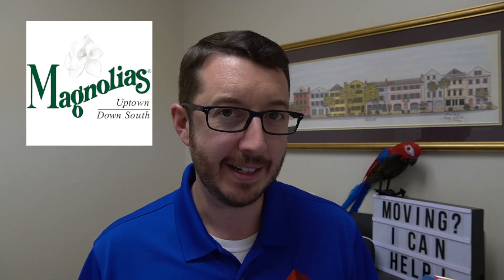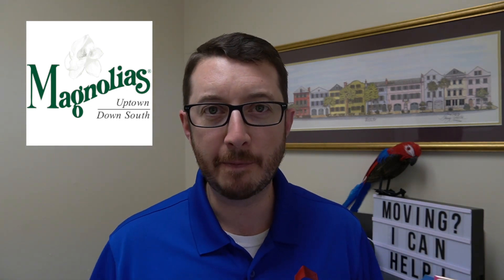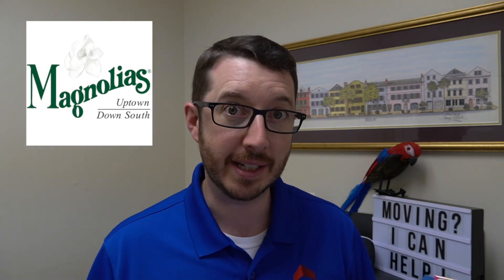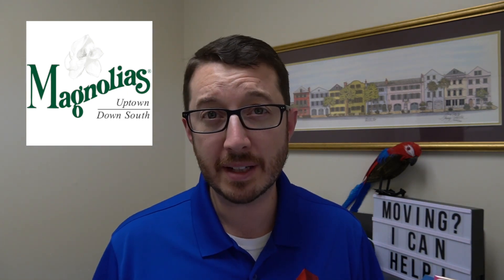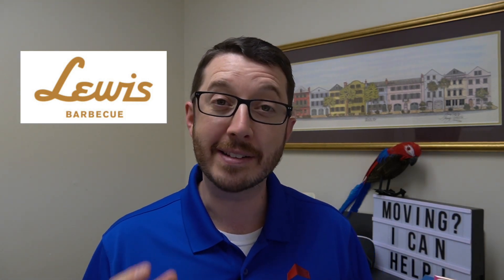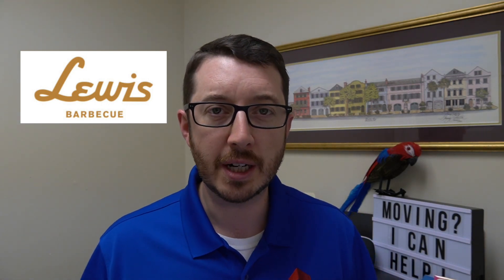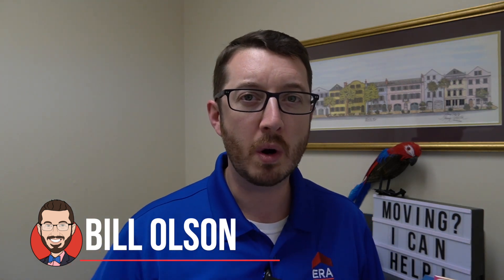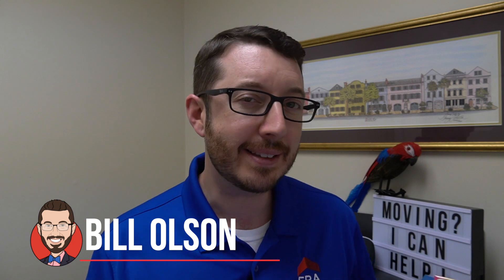Charleston Locals' FAVORITE Restaurants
Best Restaurants in Charleston SC | Google's 2019 Local Favorites

Living in Charleston means eating great food.  Charleston is known for many things, and the food scene is definitely near the top of that list.  Recently, Google released their list of the top local favorite restaurants of 2019.  I hope this list helps you figure out Where to eat in Charleston.  To see the full list as well as hidden gems and rising stars, check out the full article on CHS Today:

What do you think are the best restaurants in Charleston SC?  Drop them in the comments below and let us know why you love them.

Active duty military or a veteran?  Check me out here, and thank you for your service.

Top Charleston travel guides

I am a full time father, husband and Charleston Realtor with REAL Broker, LLC.  In my free time I love spending time with my family, golfing, or listening to my record collection while introducing my kids to different kinds of music.

I love helping people relocating to Charleston SC, if you're thinking of moving anywhere in the Greater Charleston area, I can make that move so much easier for you.  I also may NOT be the Realtor for you, to find out why (and for a good laugh or two) check out the video

Thinking of relocating to Charleston?  Reach out day or night, weekday or weekend!  I'm here to help YOU!

🎥techie stuff for those interested

Vlogging setup:
Mic adapter
Camera Mount
Memory Card

In Office video setup

Gear:
Backup Tripod
Wireless Mic
Memory Card